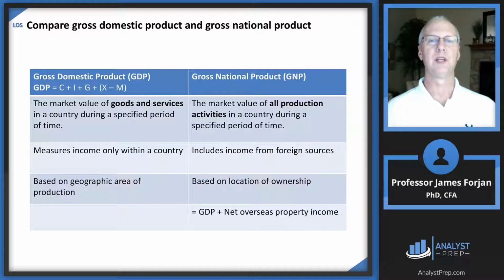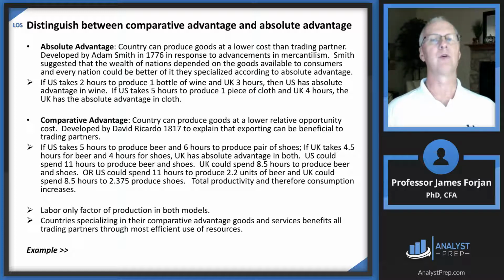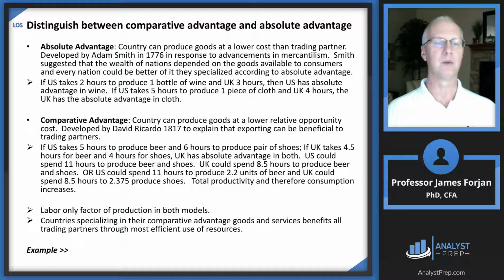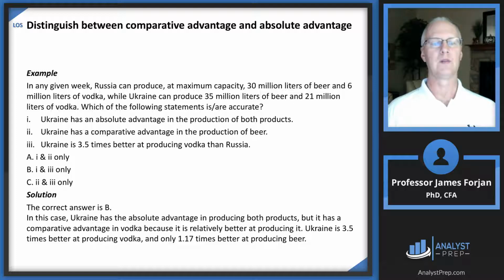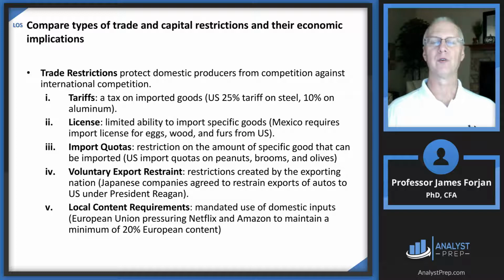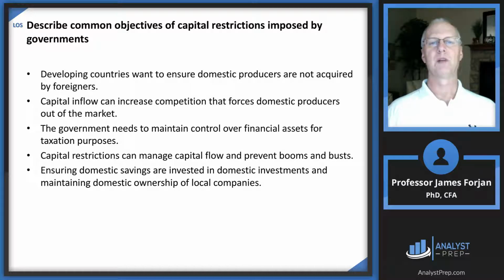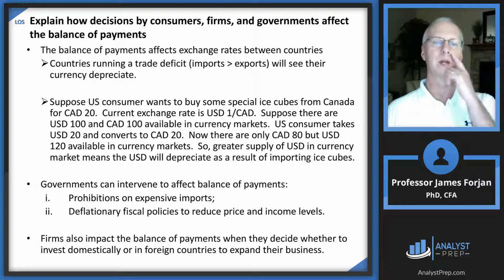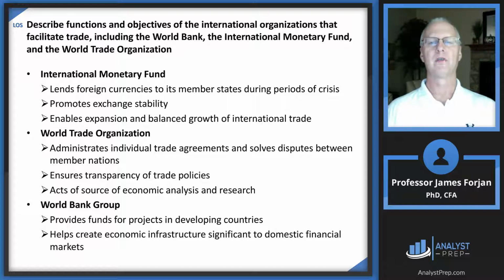International Trade and Capital Flows (2022 Level I CFA® Exam – Reading 13)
2022 Level I CFA® Program Video Lessons offered by AnalystPrep

– LOS d: explain the Ricardian and Heckscher–Ohlin models of trade and the source(s) of comparative advantage in each model
– LOS e: compare types of trade and capital restrictions and their economic implications
– LOS f: explain motivations for and advantages of trading blocs, common markets, and economic unions
– LOS g: describe common objectives of capital restrictions imposed by governments
– LOS h: describe the balance of payments accounts including their components
– LOS i: explain how decisions by consumers, firms, and governments affect the balance of payments
– LOS j: describe functions and objectives of the international organizations that facilitate trade, including the World Bank, the International Monetary Fund, and the World Trade Organization